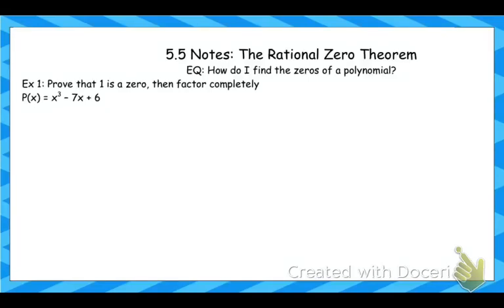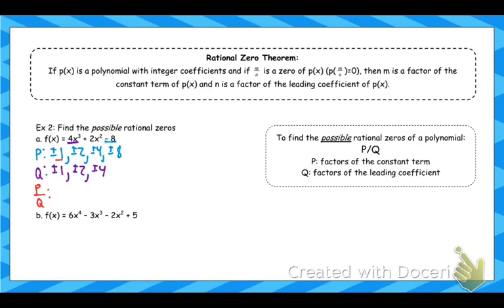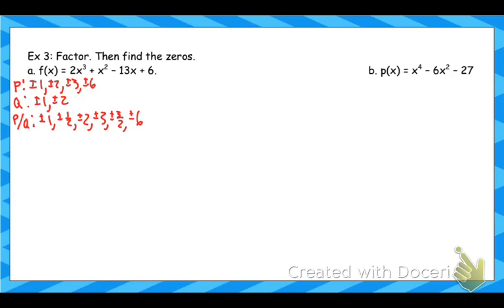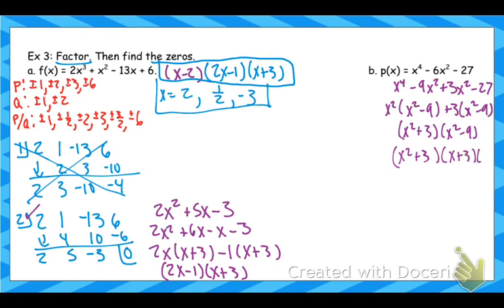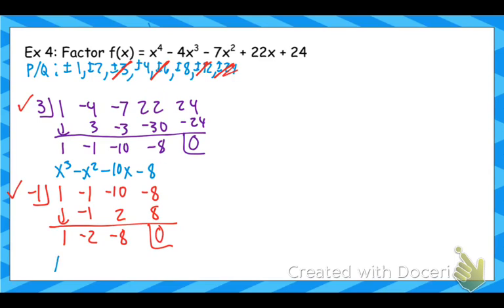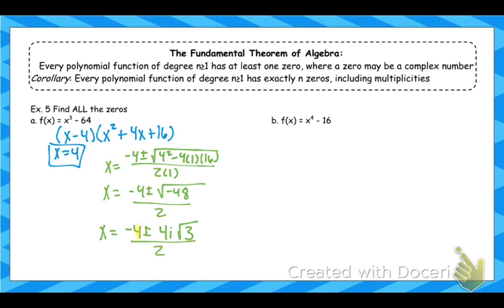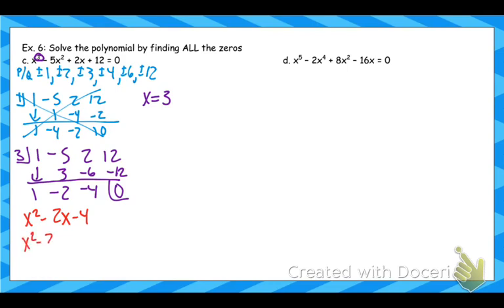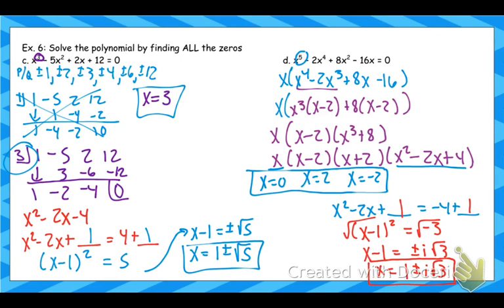5.5 H Rational Root Thm